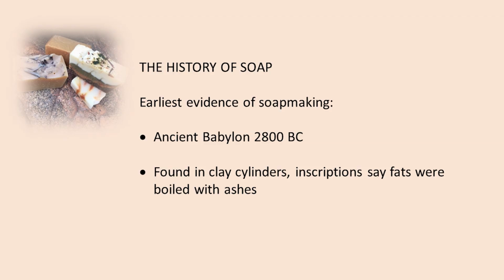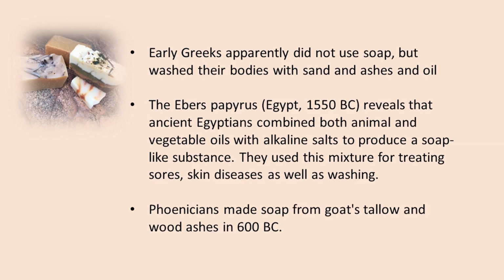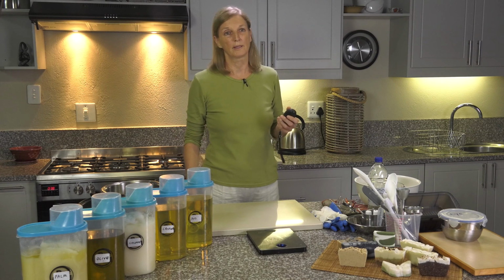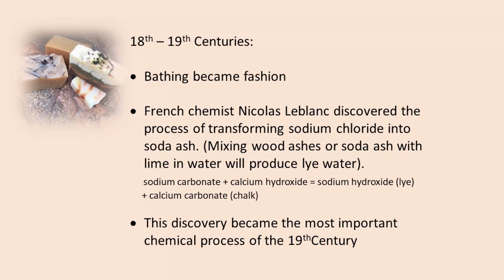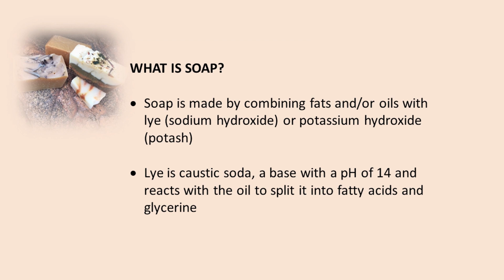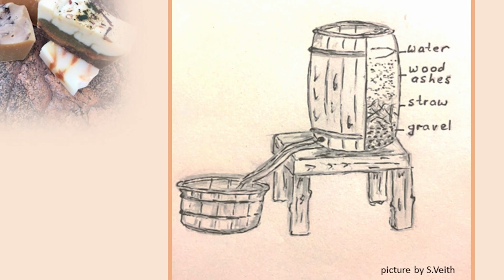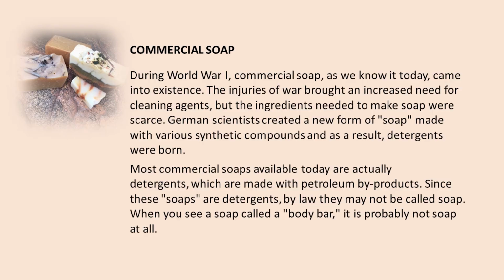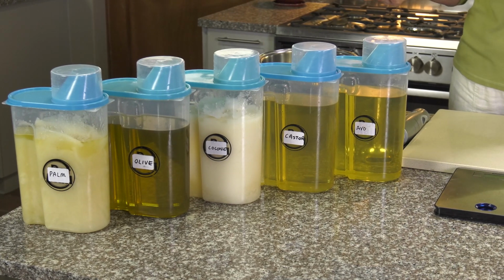Day 1 Introduction to Soap Making Sonica Veith HD HLS